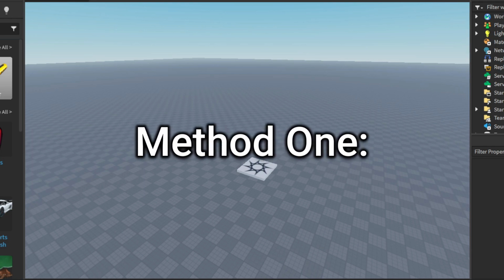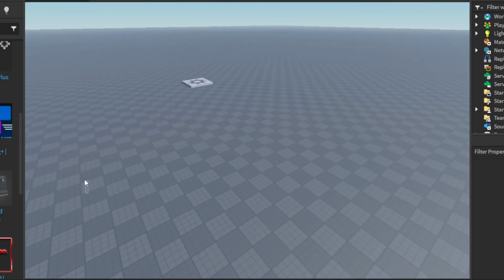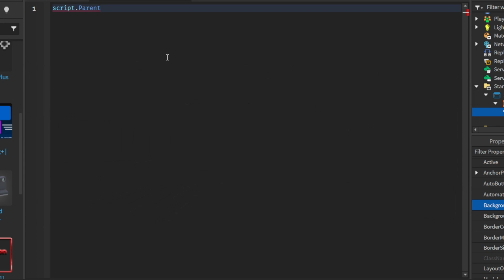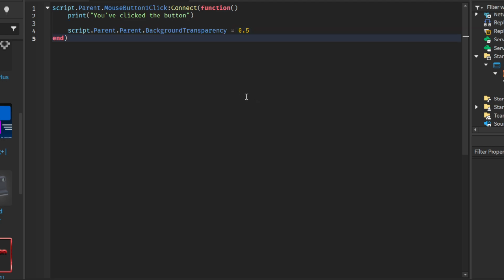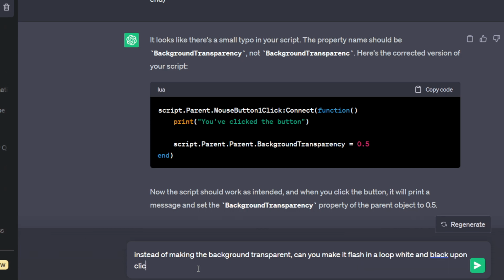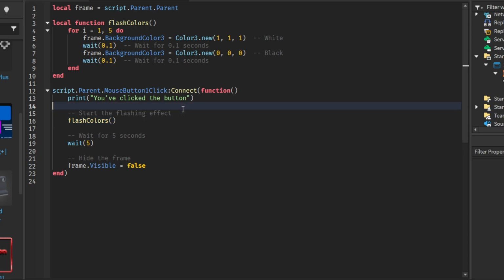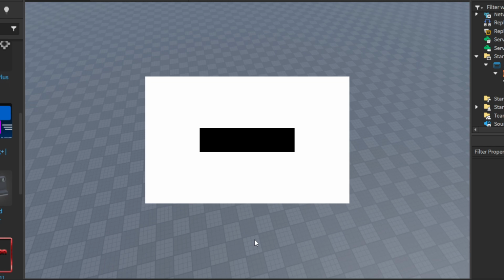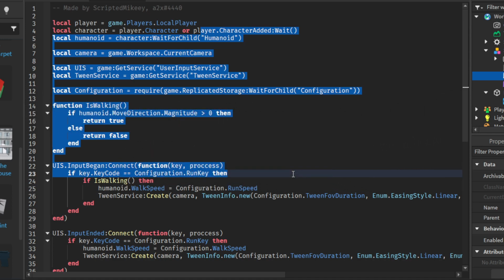How to learn BETTER Lua in 2023 EASILY! (Roblox)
How to learn BETTER Lua in 2023 EASILY on Roblox!

In this video, i will show you the advantages of using Ai to YOUR advantage with coding lua, and any language for that matter. I will show you easy ways for beginners to get started making their dream roblox games, and learning coding in a simple and easier way, by working with ai, not against it.

Ai is a big part of our lives, and it likely isn't going anywhere anytime soon. Instead of frowning upon the dangers of Ai, we can look at the positives. And use it's skills to help us succeed in our goals as a partner.

I don't talk on videos much, especially not online. I'm trying to bring this channel back to life, so let's see where it takes us! Good luck to everyone.